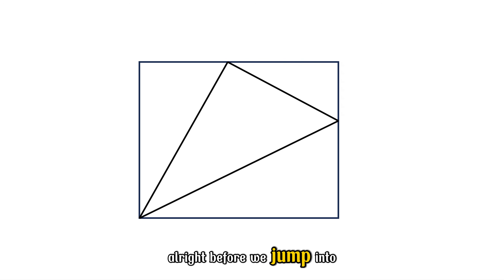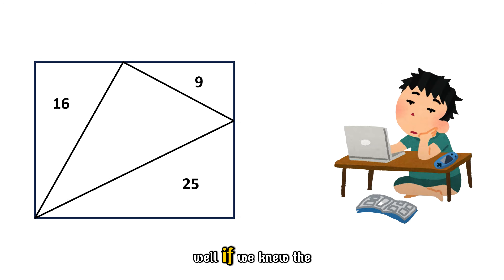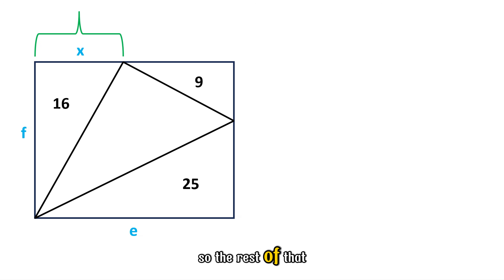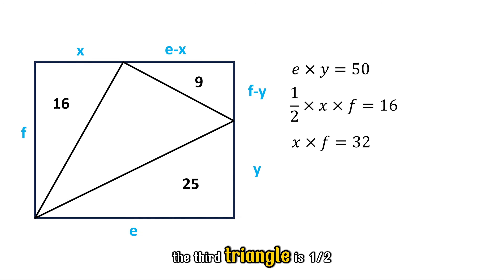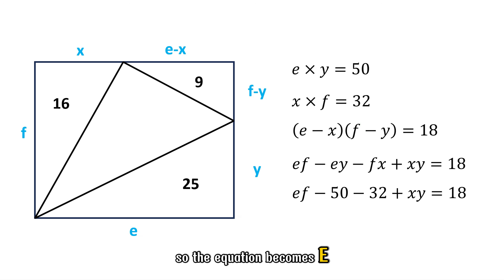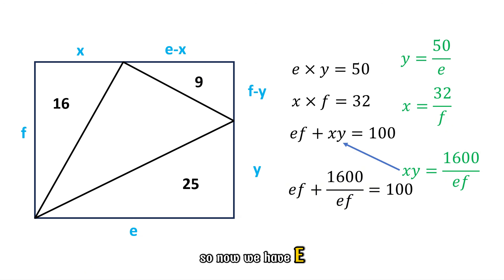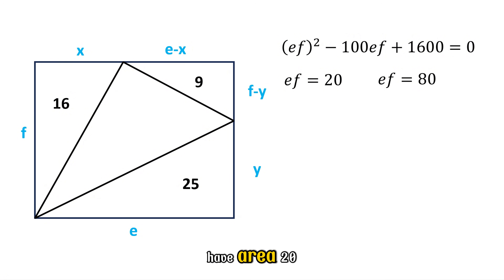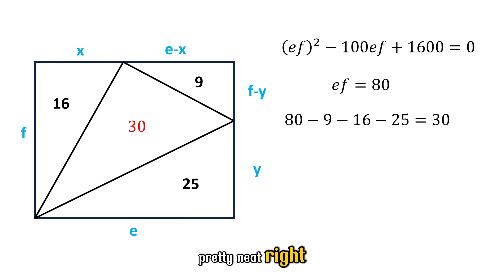The Hidden Triangle Trick in a Rectangle | Can You Solve It?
Can you figure this out? Inside a rectangle, we form 4 triangles. The areas of three of them are given: 9, 16, and 25. But what about the middle triangle?

In this video, I’ll walk you step by step through the clever trick to find the missing area without knowing the length or width of the rectangle. It’s a fun mix of algebra and geometry, and once you see the solution, you’ll realize just how neat math can be.

This problem is perfect if you love brain teasers, geometry puzzles, or just want to sharpen your problem-solving skills.